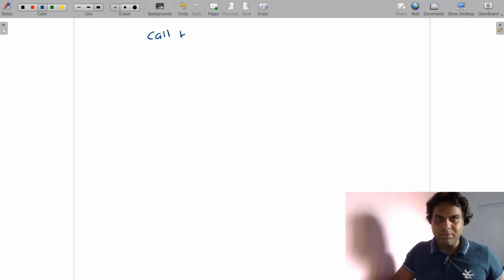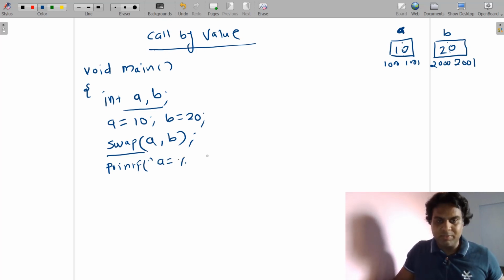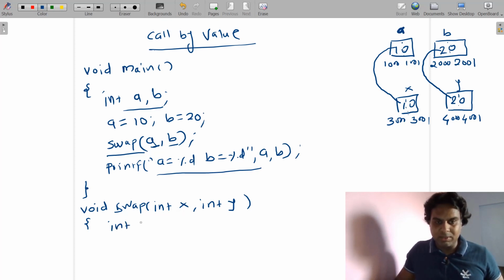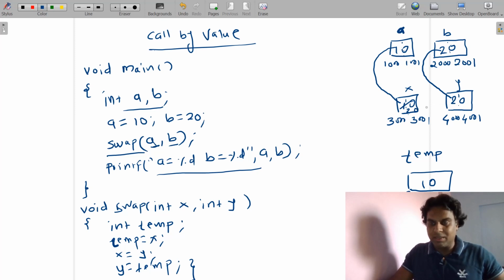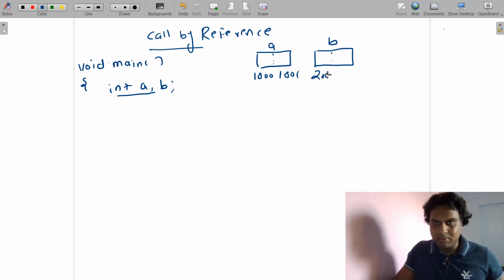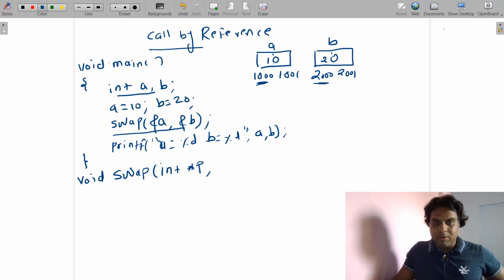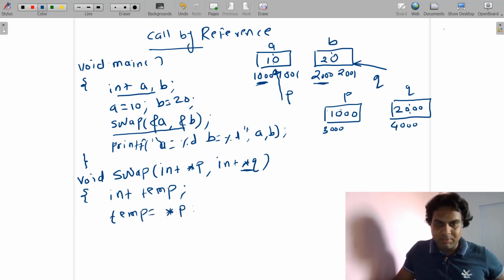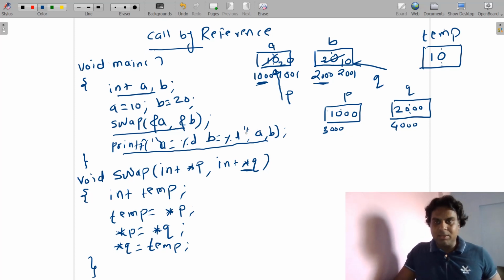Pointers in C Lecture 2-call by value and by reference